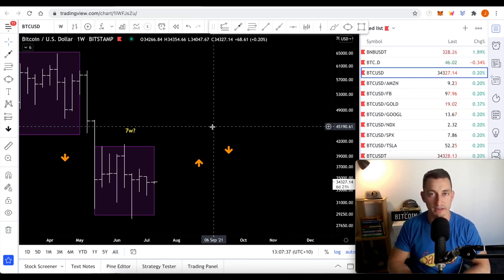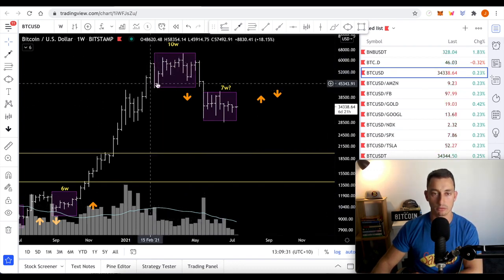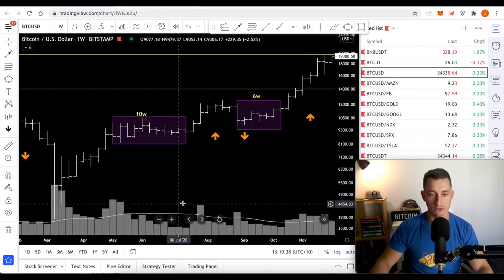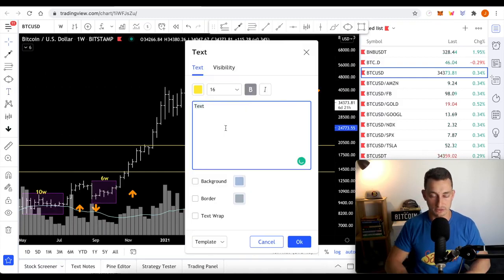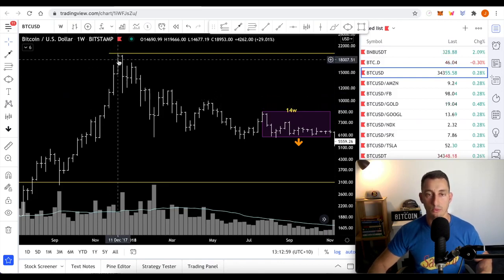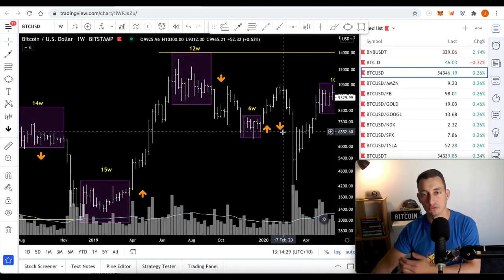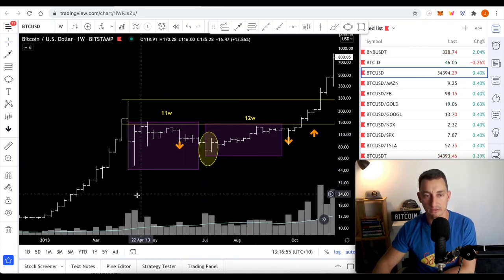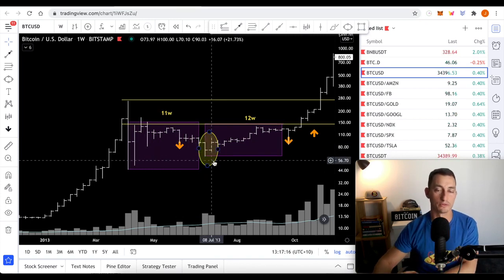When Will Bitcoin CRASH & RECOVER Bitcoin Accumulation & Distribution Crypto For Investors